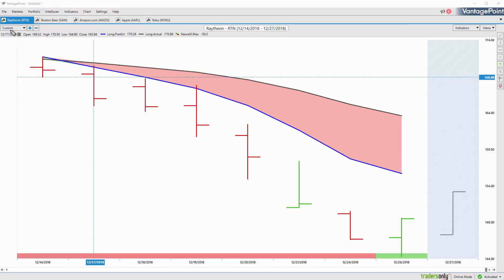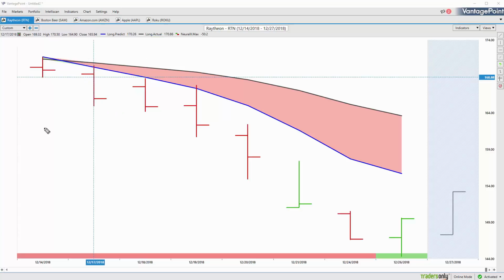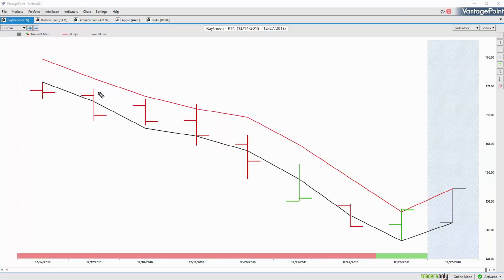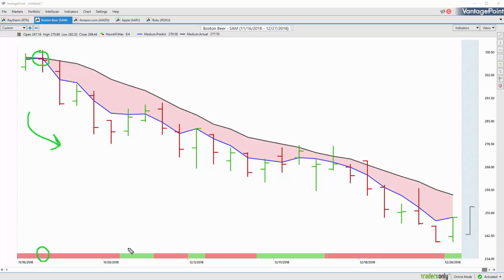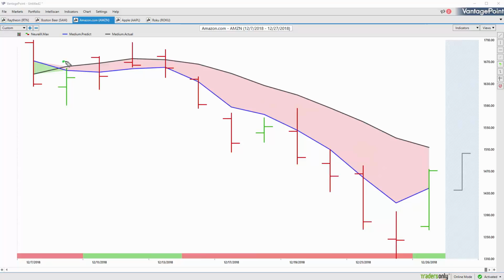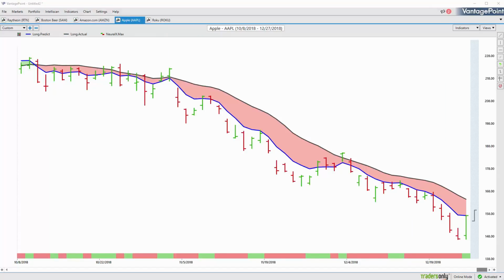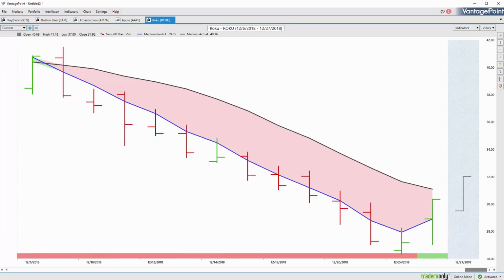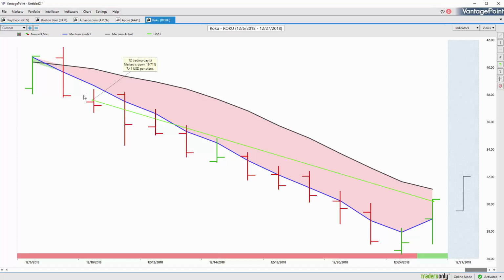VantagePoint Hot Stocks Outlook | December 28th, 2018 | Amazon, Apple, & Roku!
The Hot Stocks Outlook uses VantagePoint's market forecasts that are up to 86% accurate to demonstrate how traders can improve their timing and direction. In this week’s video, VantagePoint Software reviews forecasts for Raytheon ($RTN), Boston Beer ($SAM), Amazon.com ($AMZN), Apple ($AAPL), and Roku ($ROKU).